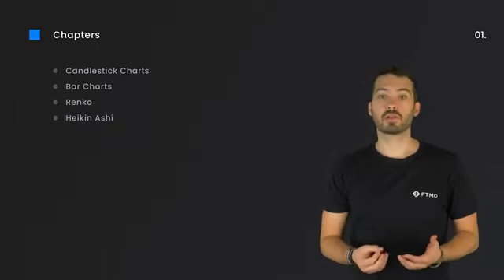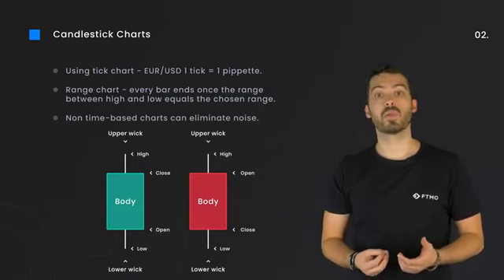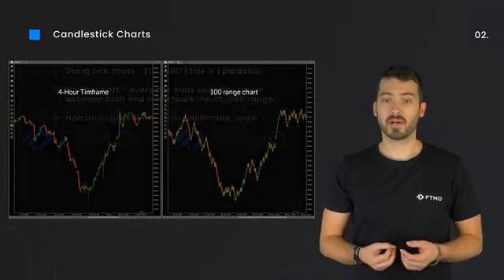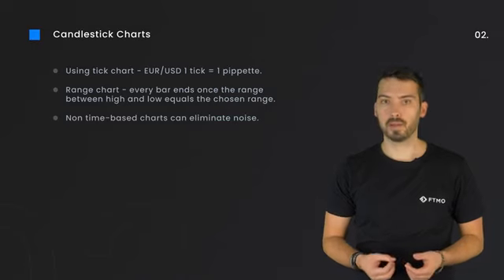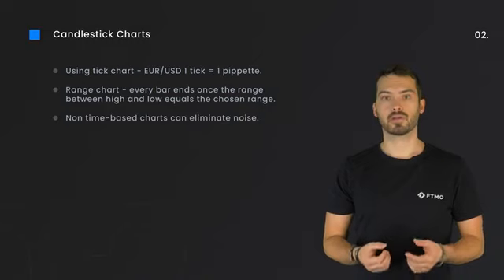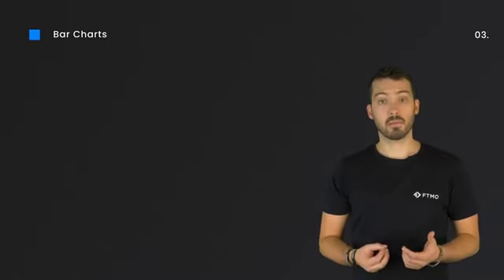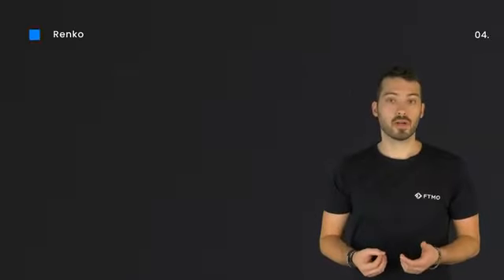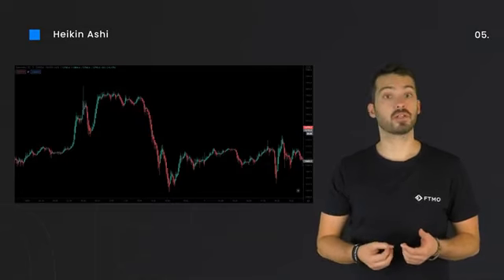Types of Trading Charts Candlestick Chart, Renko, Heikin Ashi FTMO